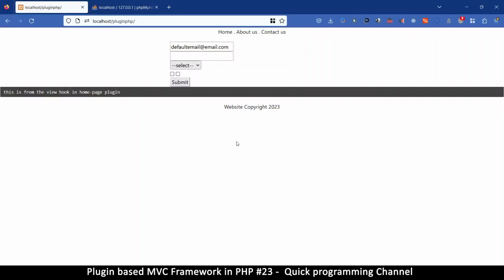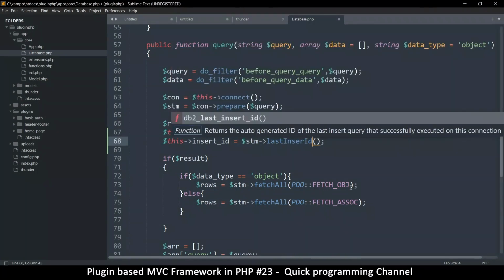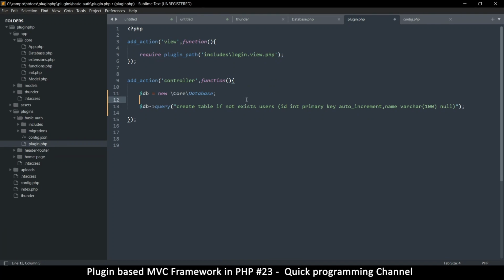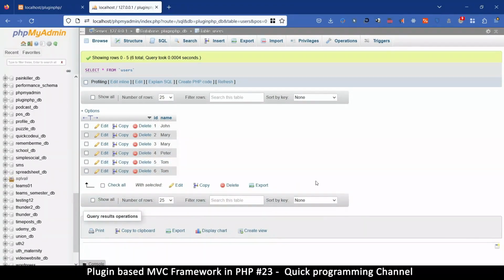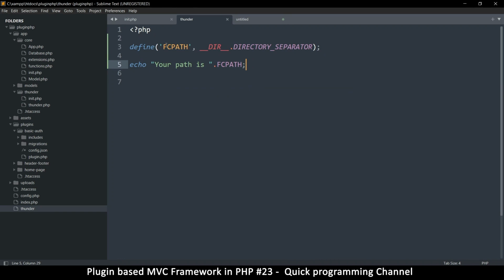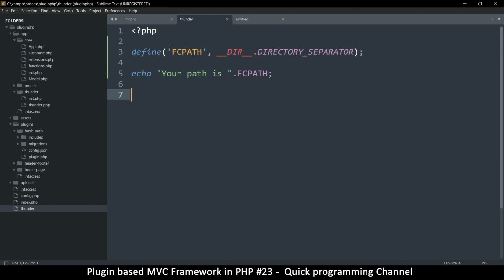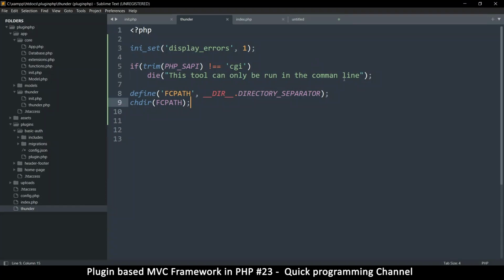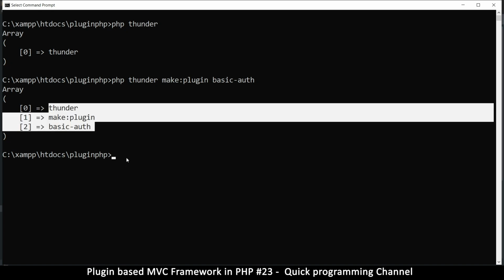Plugin based PHP MVC Framework from scratch #23 | Command line tool | Quick programming tutorial